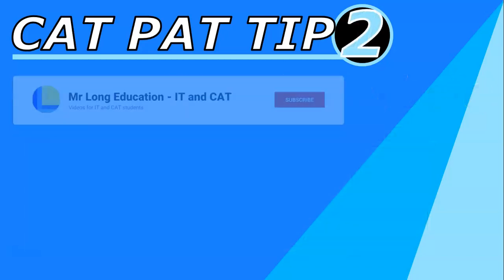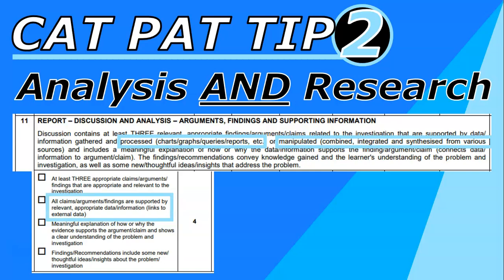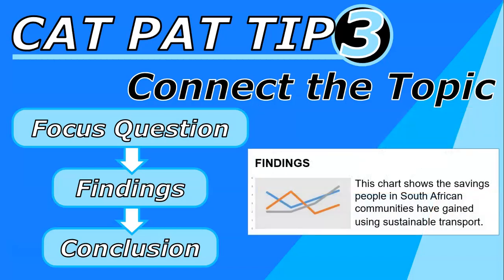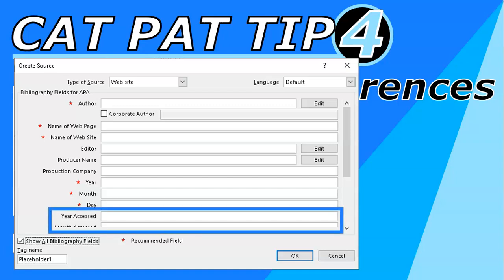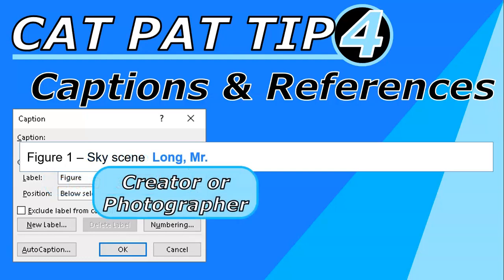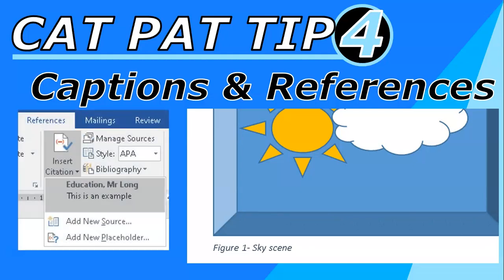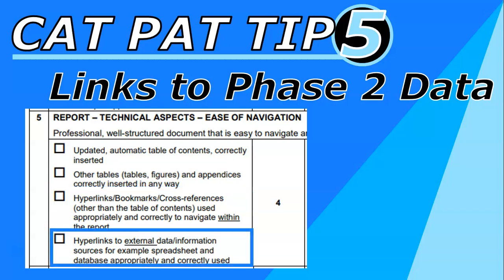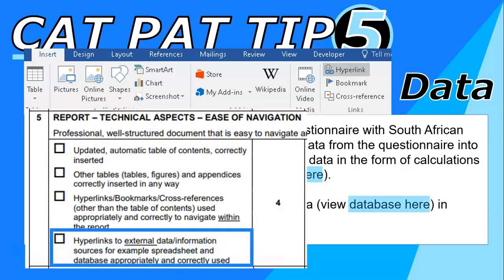5 CAT PAT TIPS | Phase 3 Report | Computer Applications Technology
Here are my 5 best Computer Applications Technology or CAT PAT Tips for your Phase 3 report. If you do CAT as a subject in South Africa then you will be aware of the PAT that is an important component of our final mark for CAT. This video will help you maximise the marks you can obtain by giving you quick fixes to issues that students often leave out.

0:00 Introduction
0:25 CAT PAT TIP 1
1:32 CAT PAT TIP 2
3:34 CAT PAT TIP 3
4:40 CAT PAT TIP 4
8:36 CAT PAT TIP 5